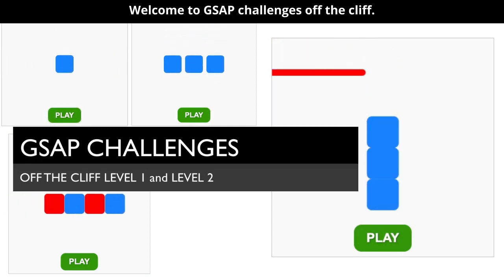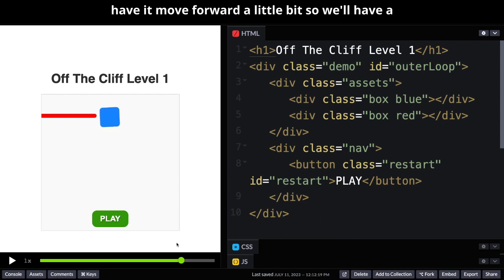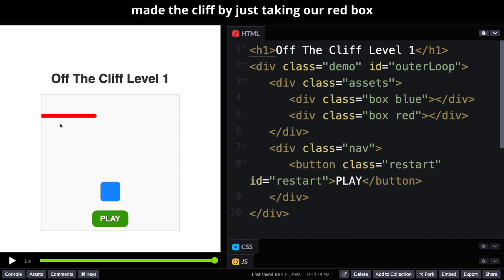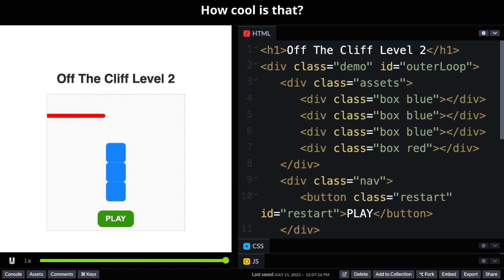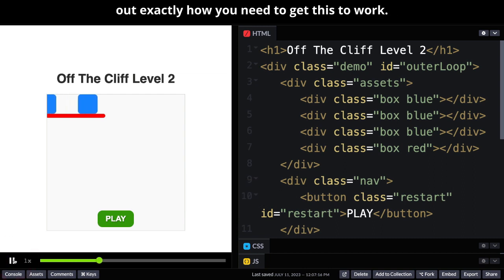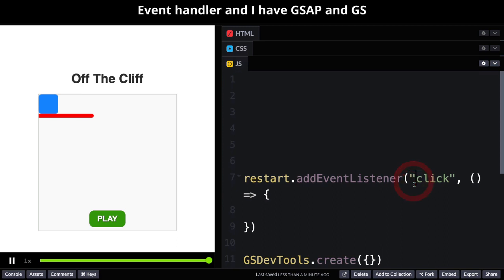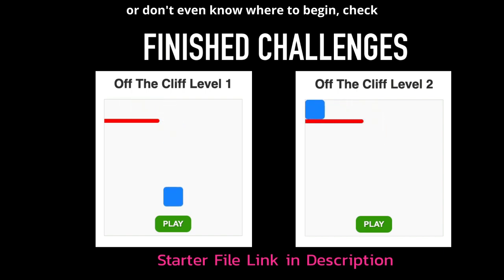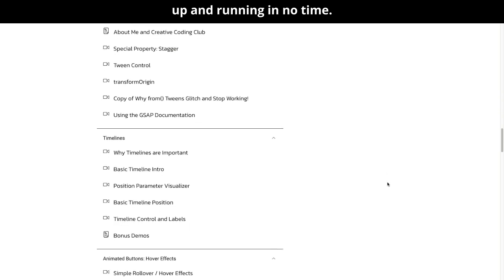GSAP Challenge: Off the Cliff Level 1 and Level 2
Web Animation Challenge: Off the Cliff
I've been doing a series of GreenSock web animation challenges with my students to test their skills with sequencing, timing and easing.

Level 1 only requires 3 tweens in a timeline but there's quite a bit to consider:

when does the rotation start?
what's the duration of the rotation?
when should the drop start?
how long should it drop for? what ease works best?

This is a great challenge as it really emphasizes the importance of timing and easing.

For Level 2 you can either hand-code timelines for each box OR use some of the tricks I've taught you to automate the process a bit :)

If you want to build the fancy stuff you need to master the basics first.Give it a try!